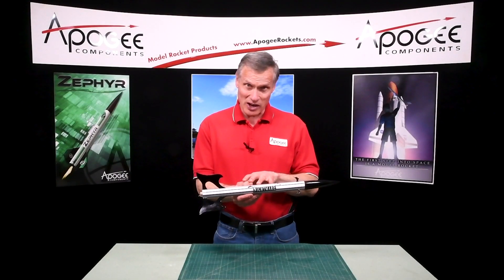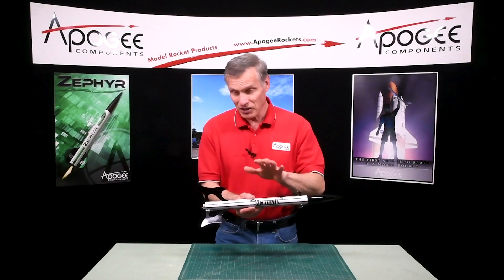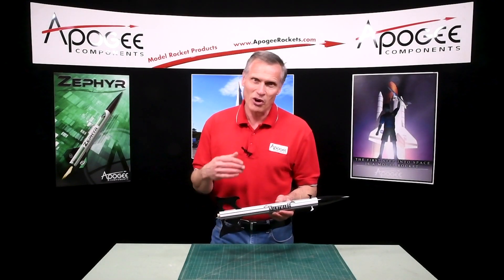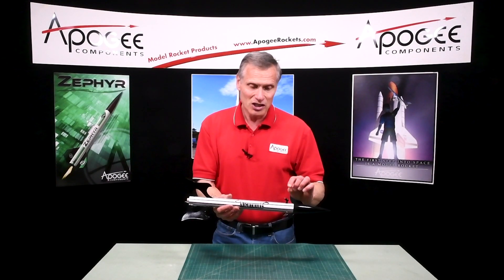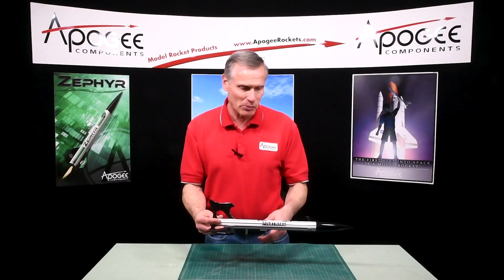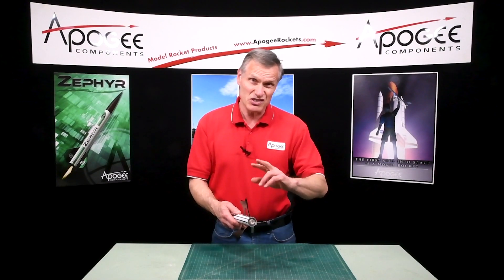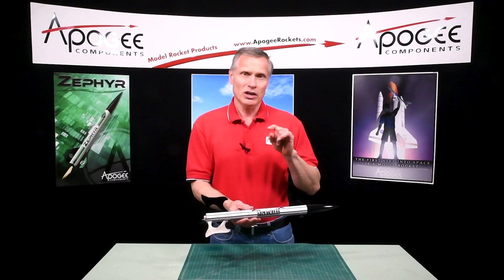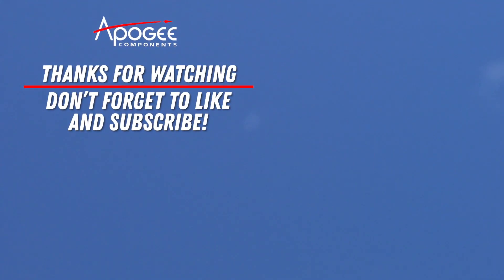Nightmare Rocket Free Plans - Introduction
For a series of videos that walk you through building rockets from plans (like this one),